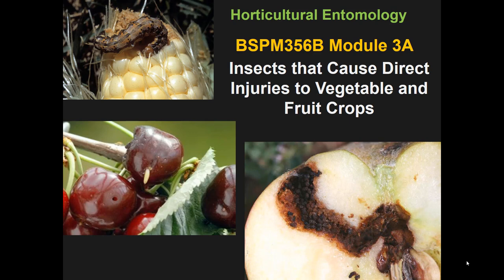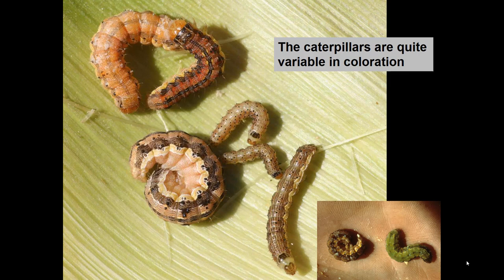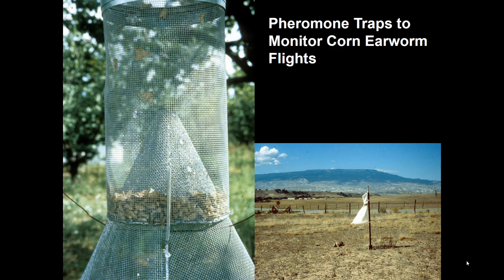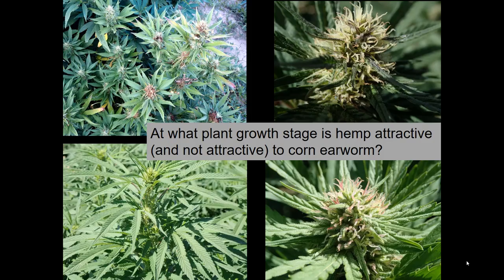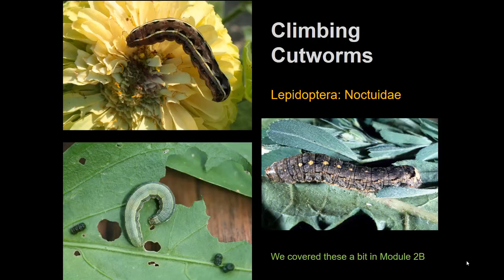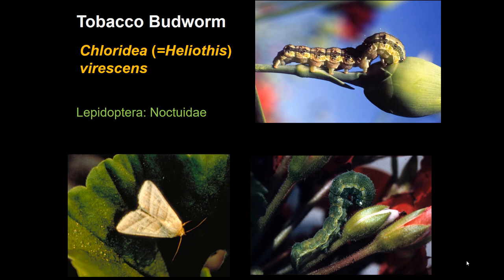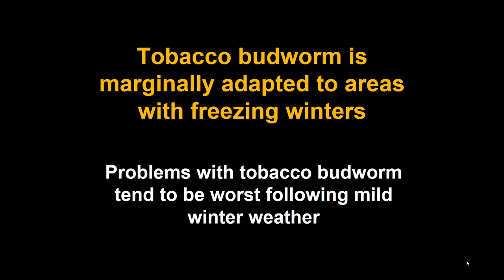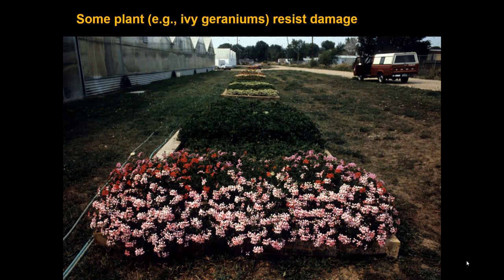Insects that Cause Direct Injuries to Vegetable and Fruit Crops - Corn Earworm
Module 3 Lecture A